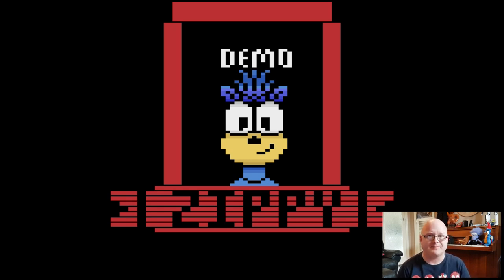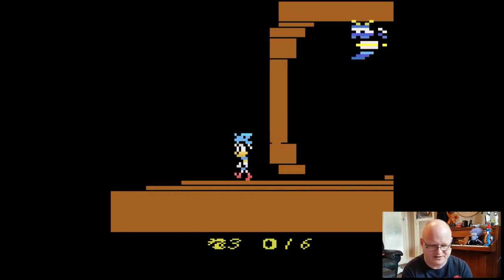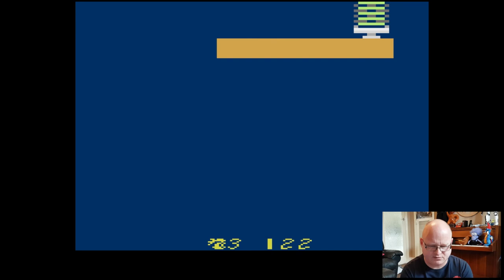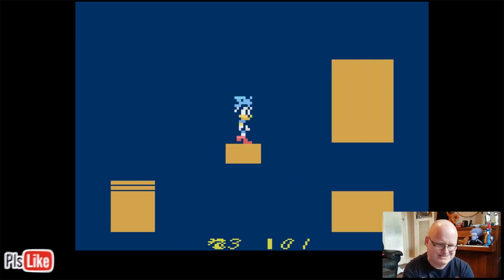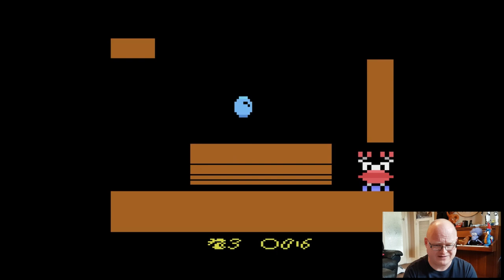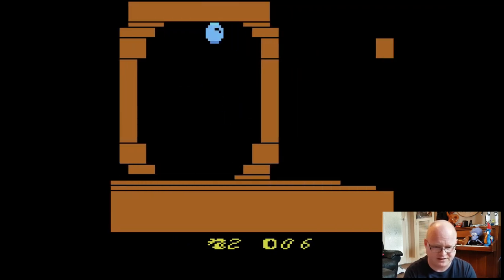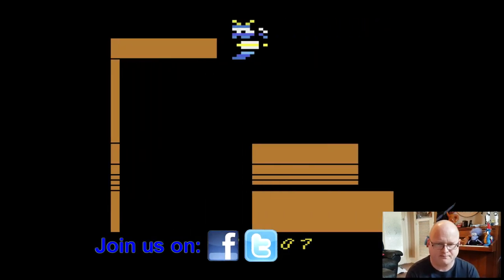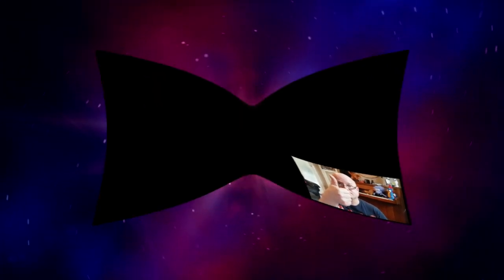Sonic The Hedgehog On An Atari 2600? WTF ??( Zippy The Porcupine )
Yep, believe it or not, there is a version of Sonic The Hedgehog on the Atari 2600, called Zippy The Porcupine!  Here we attempt the game and show you gameplay from it :o)